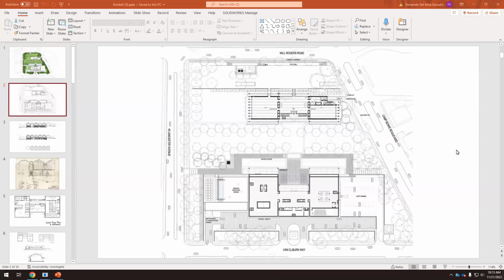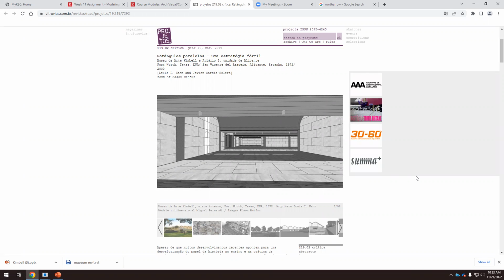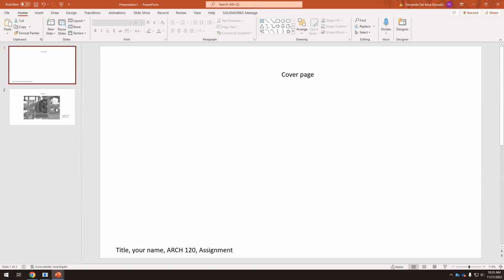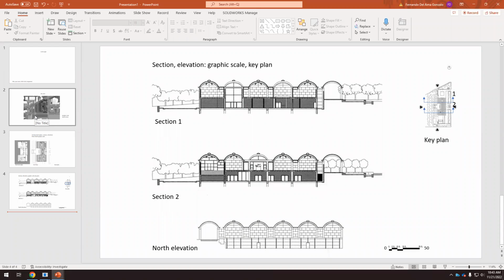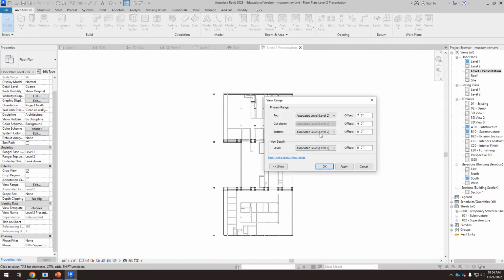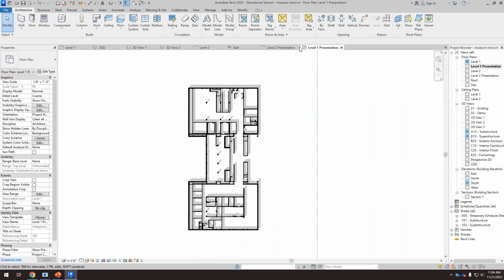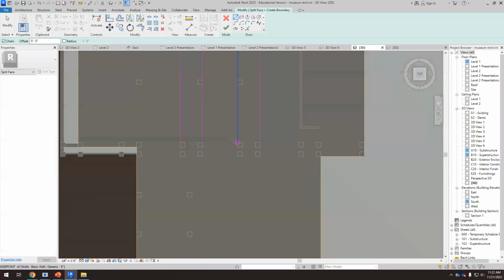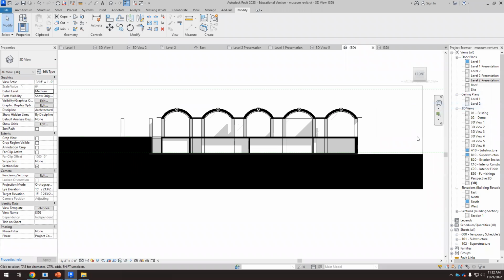ARCH 120 Final Presentation draft